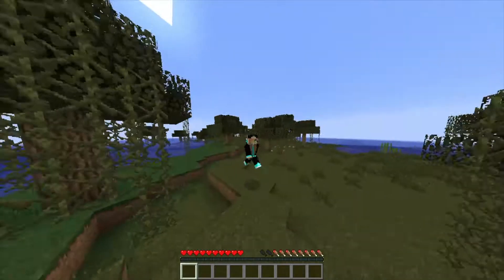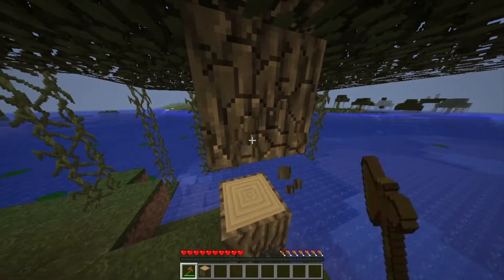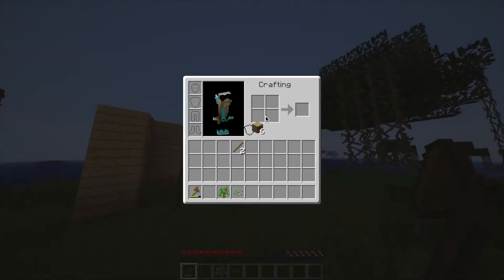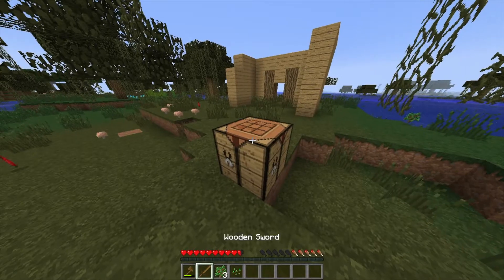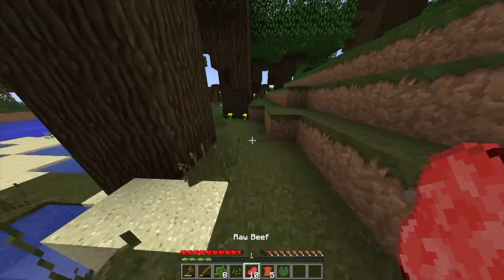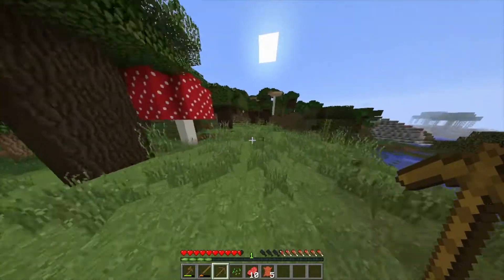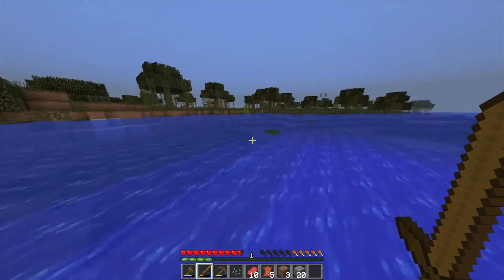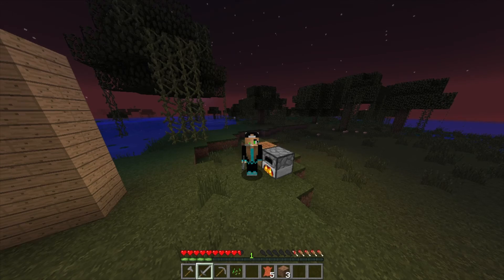NEW BEGINNINGS! - THE SURVIVAL SERIES EP #1